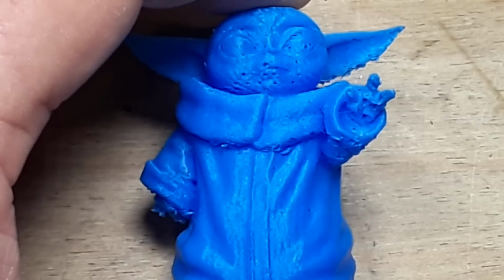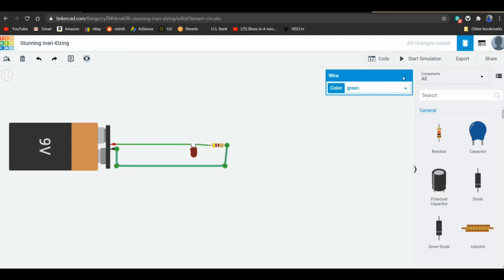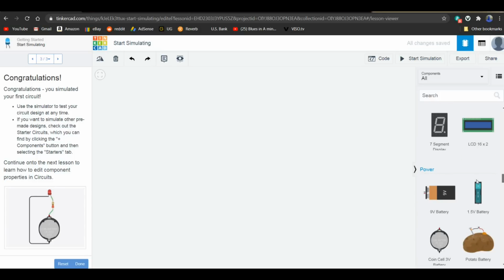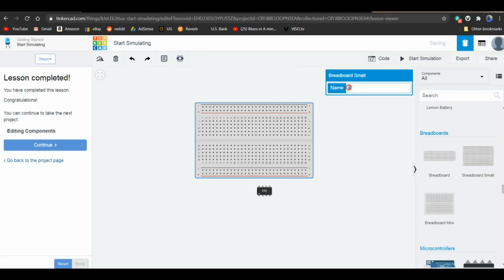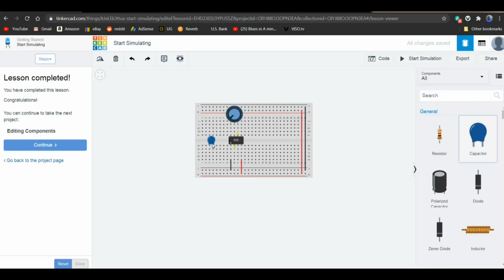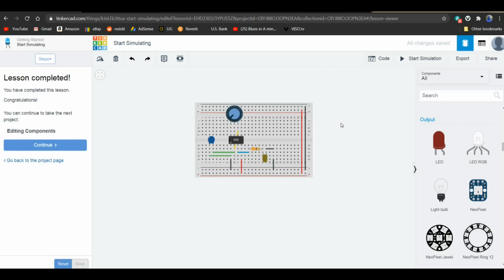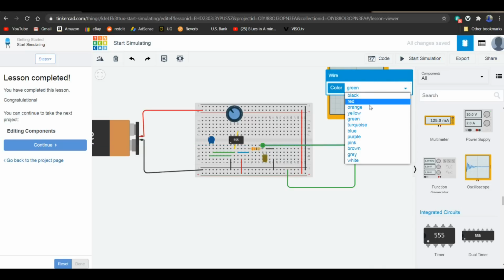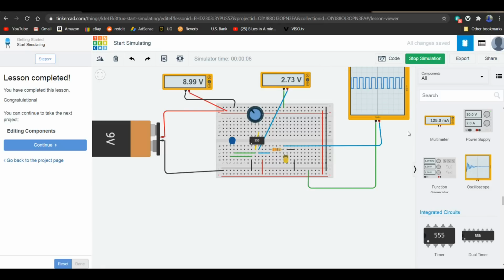Tinkercad Online Circuit Simulator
In this video we take a look a very FREE online circuit simulator from Tinkercad. It has plenty of components to choose from including discreet, logic, MOSFETS, Arduino and more.

CyberCityCircuits - Electronic kits, subscription boxes, tools and components.